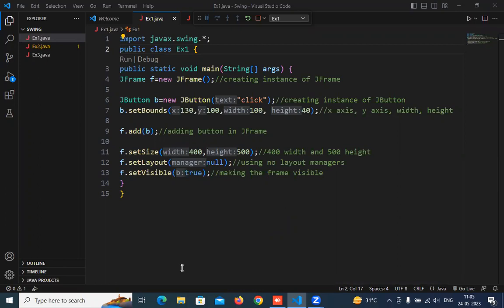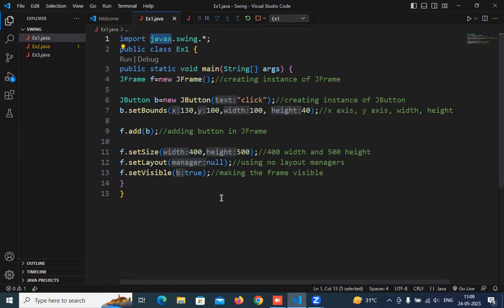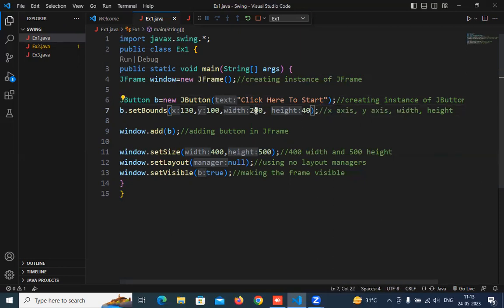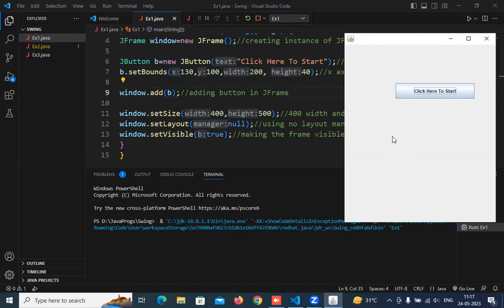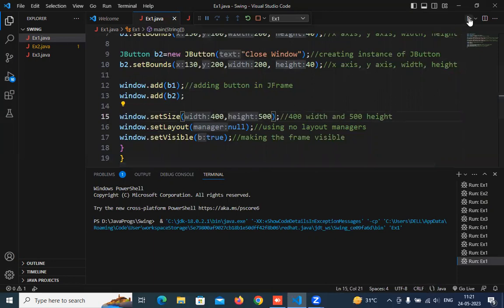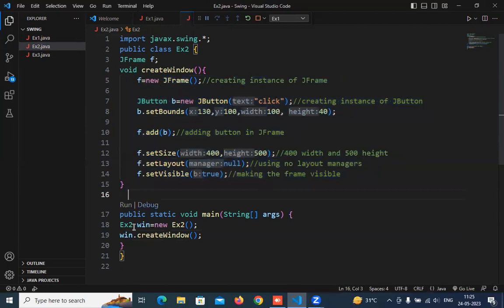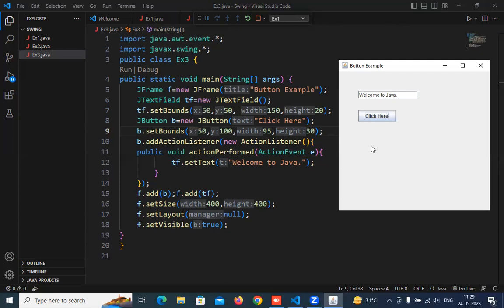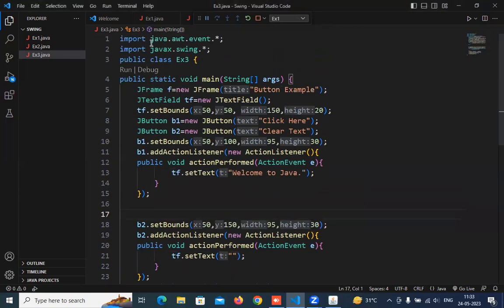Mastering Java's GUI Development with JFC and Swing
Welcome to our comprehensive tutorial on Java's GUI development using JFC (Java Foundation Classes) and Swing!

In this video, we'll dive deep into the world of graphical user interfaces in Java, exploring the power and flexibility of JFC and Swing frameworks. Whether you're a beginner looking to get started with GUI programming or an experienced developer aiming to enhance your skills, this tutorial is perfect for you.

In this tutorial, we'll cover the following topics:

Introduction to JFC and Swing: Understand the basics of JFC and Swing, their relationship, and how they revolutionized GUI development in Java.
Setting up the Development Environment: Learn how to configure your development environment to start building Java GUI applications using JFC and Swing.
Swing Components and Containers: Explore a wide range of Swing components, such as buttons, labels, text fields, and more. Understand how to work with Swing containers like panels and frames to organize your GUI elements effectively.
Layout Managers: Discover various layout managers available in Swing and learn how to use them to achieve flexible and responsive user interfaces.
Event Handling: Master the art of event handling in Swing. Learn how to listen for and respond to user interactions, such as button clicks, mouse movements, and keyboard inputs.
Advanced Swing Concepts: Dive deeper into Swing with advanced concepts like custom painting, look and feel customization, and SwingWorker for concurrent operations.
Building a Complete Application: Put your newfound knowledge into practice by building a fully functional Java GUI application from scratch, incorporating all the concepts covered in the tutorial.
Join us on this exciting journey into the world of JFC and Swing, and become a proficient Java GUI developer.